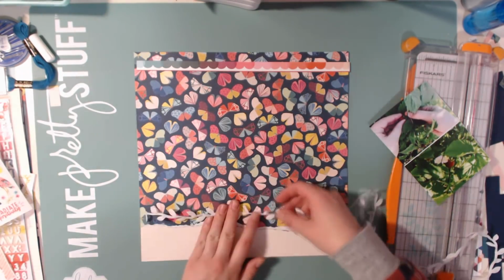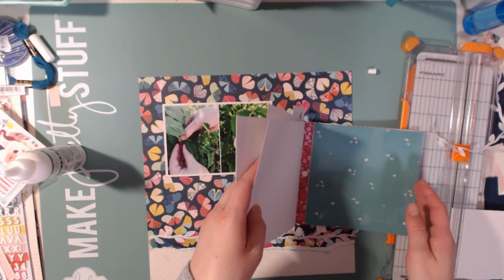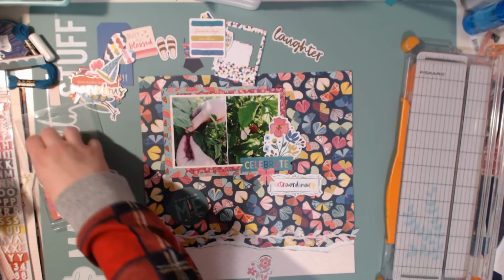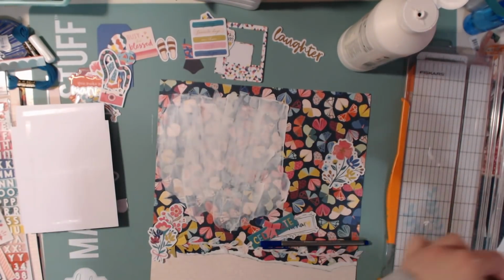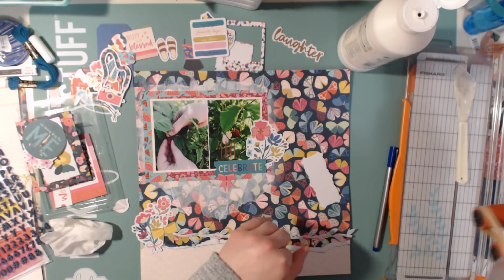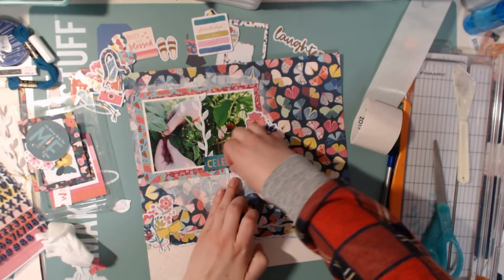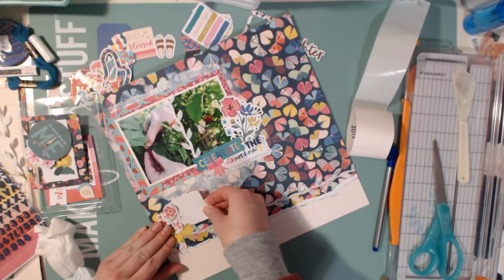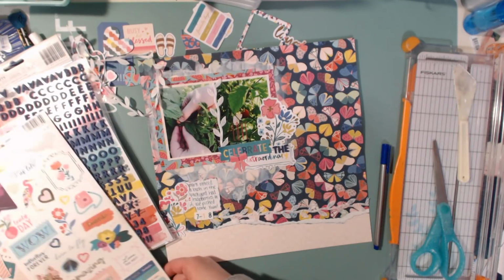Sketch to the Max #6 ~ Celebrate the Extraordinary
Happy Saturday Scrapbookers!! I have a new Sketch layout today using a sketch I pick from Pinterest.

Periscope: @craftymeggy